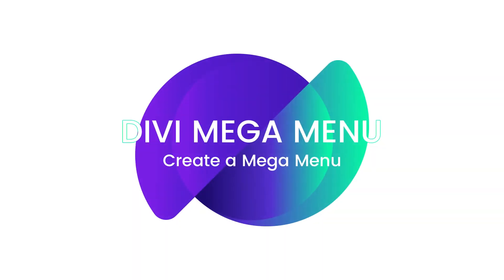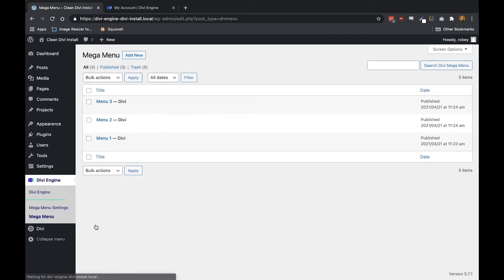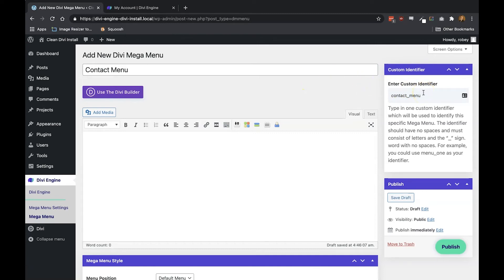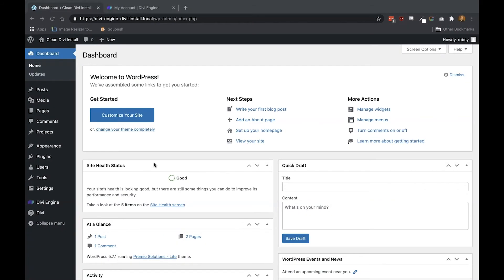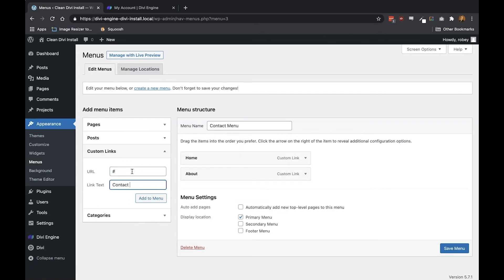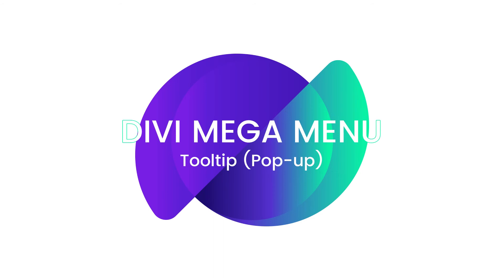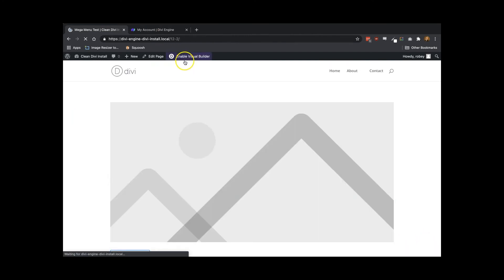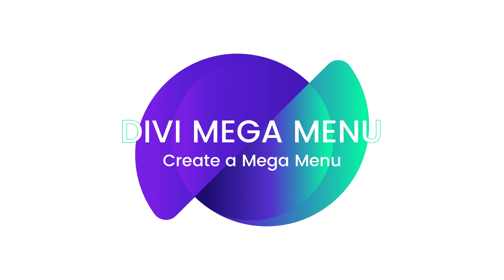Divi Mega Menu - Creating a Mega Menu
In this video, we show you how to create your first Divi Mega Menu which can be applied to either the default WordPress menu or as a tooltip (popup) menu.